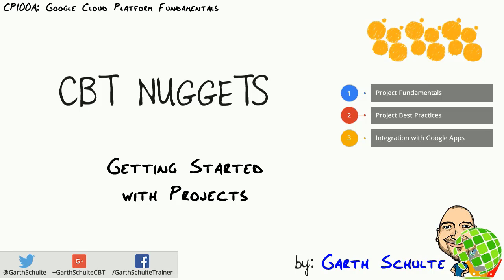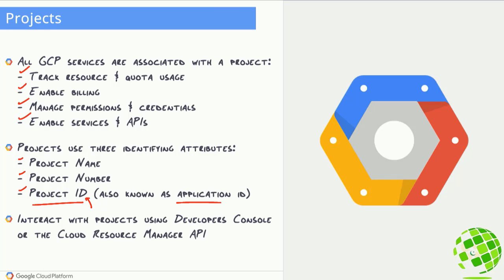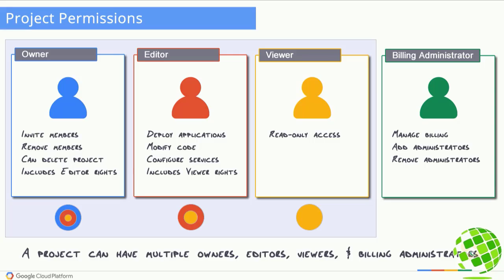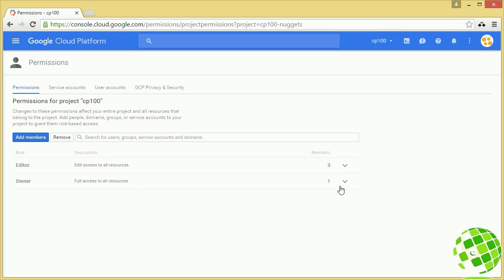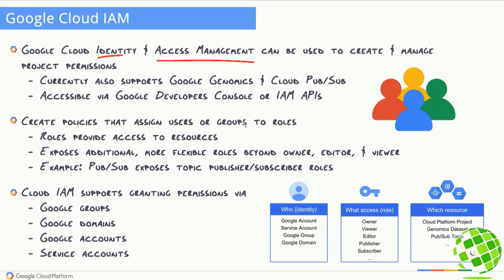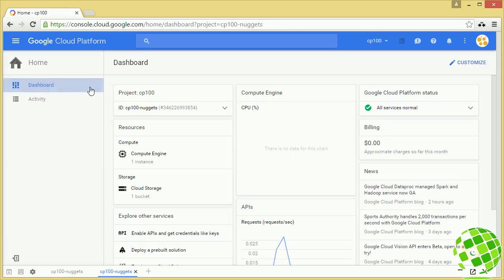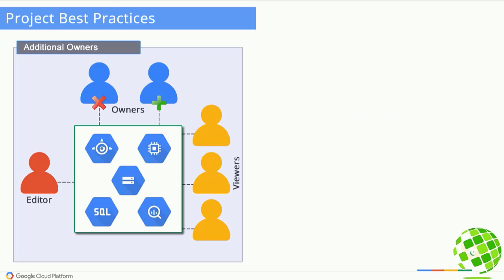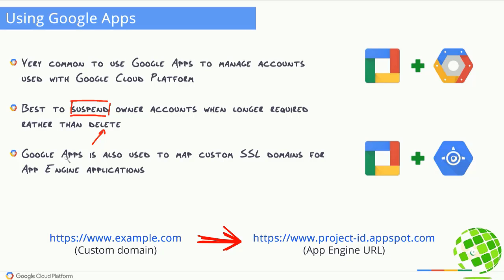Google Cloud Platform Fundamentals |Lecture 10 |Getting Started with Projects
Getting Started with Projects